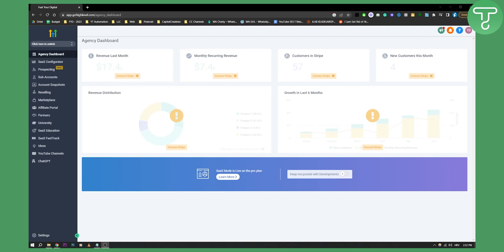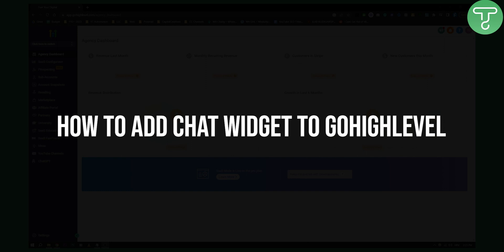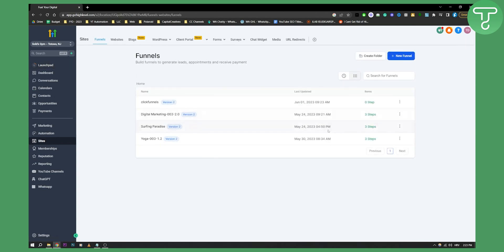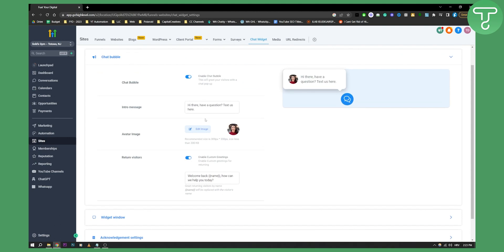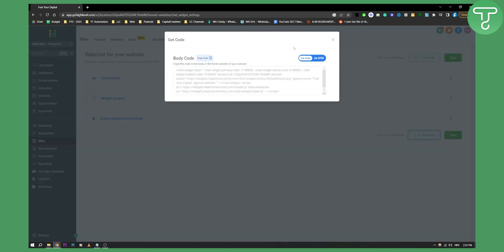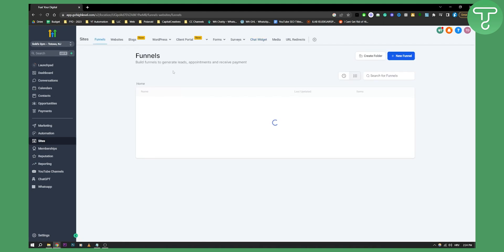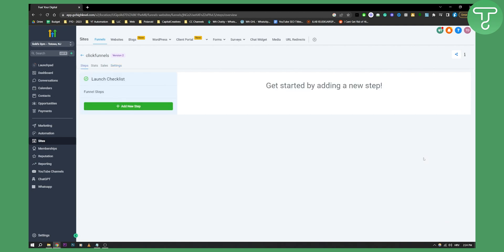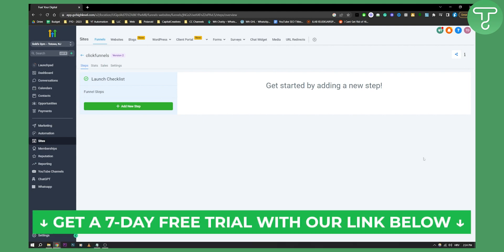How to Add Chat Widget to GoHighLevel (2024)